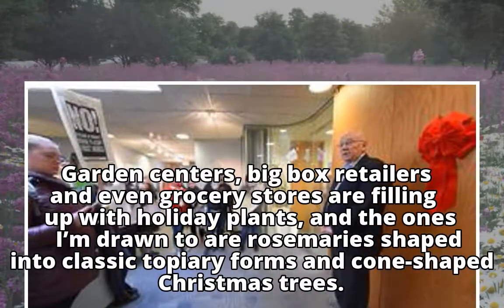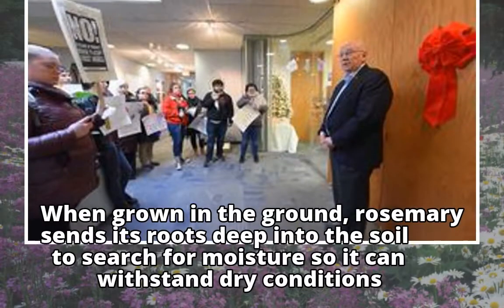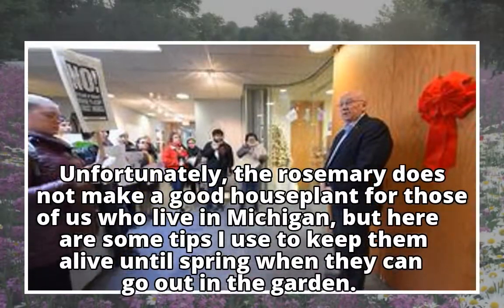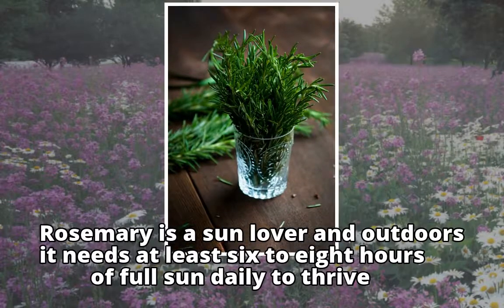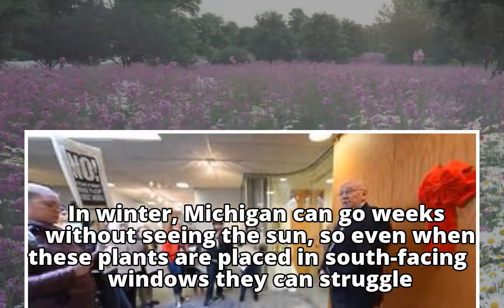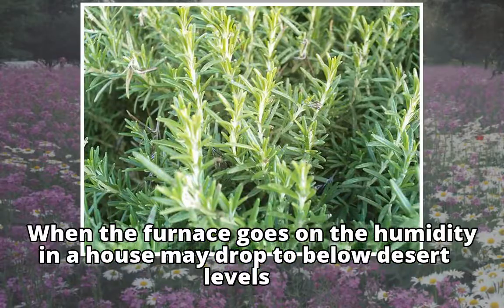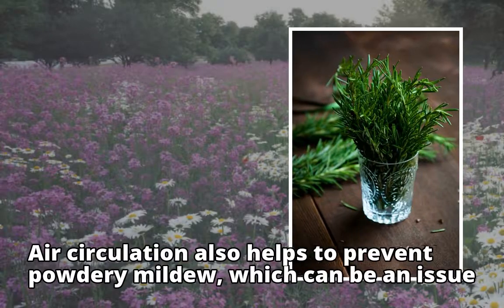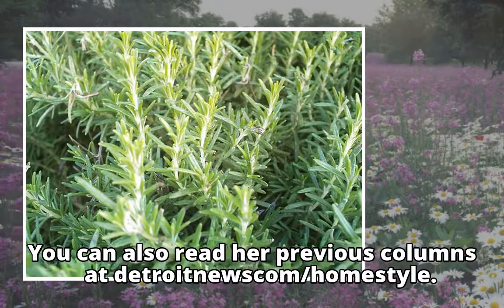Gardening: Holiday rosemary needs TLC to thrive inside